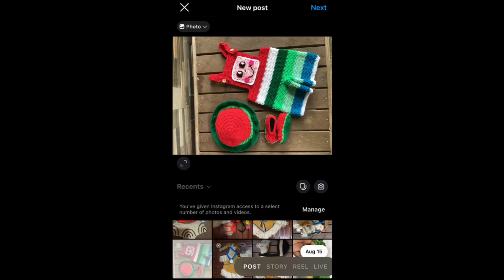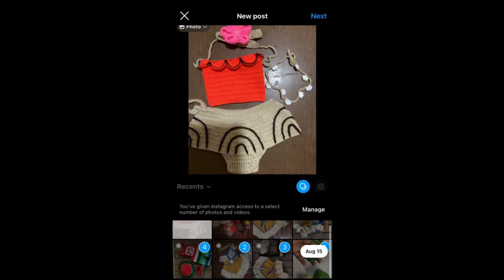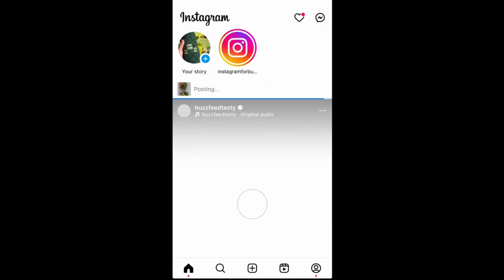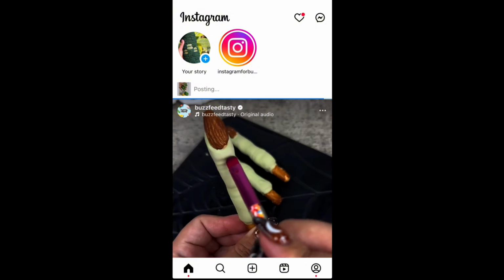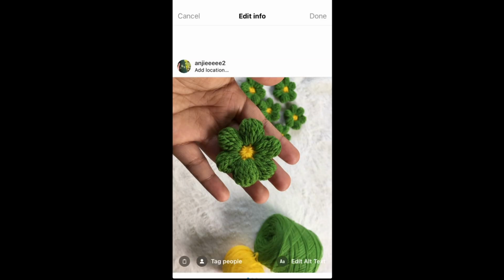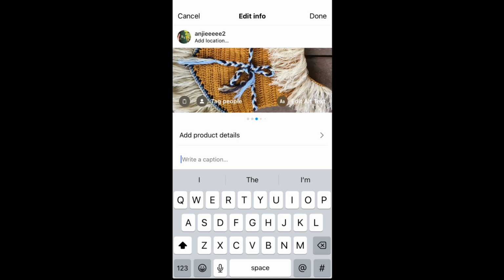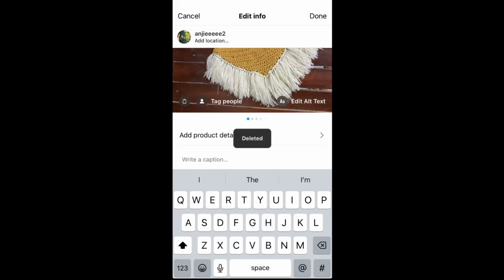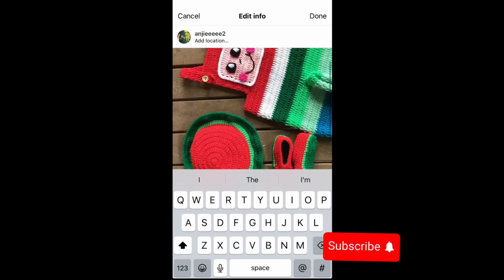Change Photo Order After Posting | Instagram Full Guide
In this video, I’ll show you how to change the order of your photos after posting on Instagram, helping you create the perfect visual story. I’ll guide you step-by-step through the process, including tips on how to make the most of your carousel posts and keep your feed looking fresh. Whether you want to rearrange your memories or enhance your profile’s aesthetic, this full guide has everything you need!